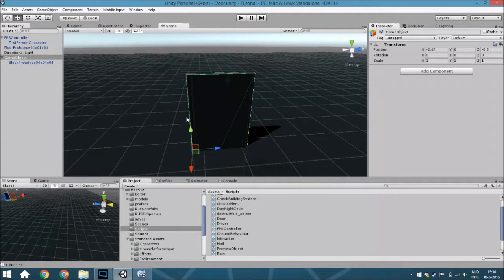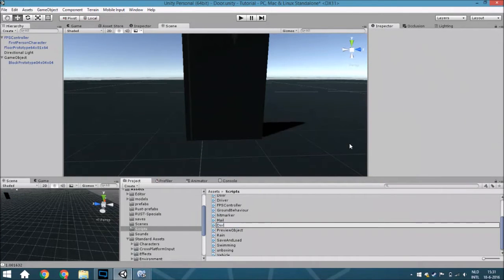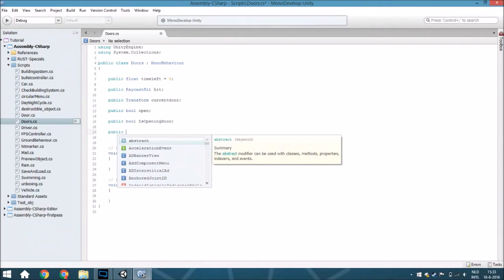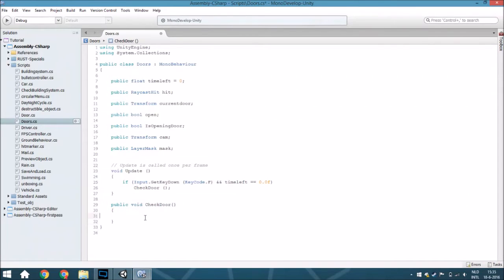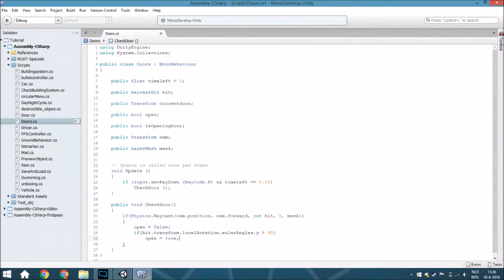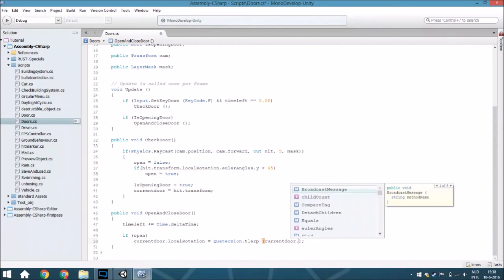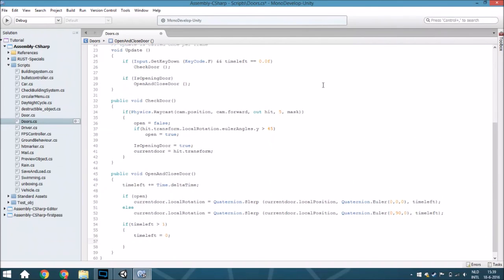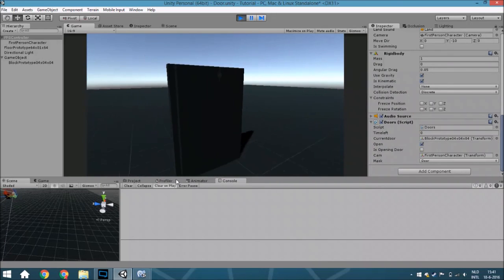[Unity 5] Tutorial: How to open and close a door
Hello guys and welcome to another unity 5 tutorial!
In this tutorial we are going to create a smart way to open and close doors in unity. :)

Daily
 ├ instagram (almost every day):
monthly